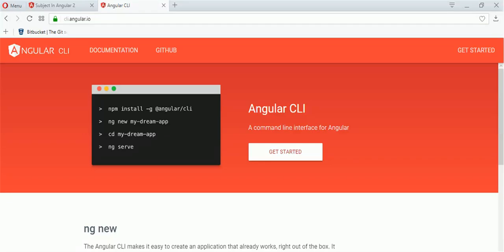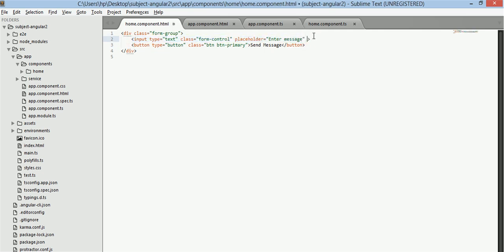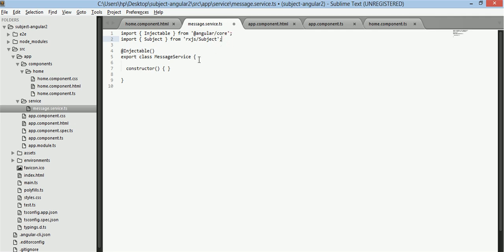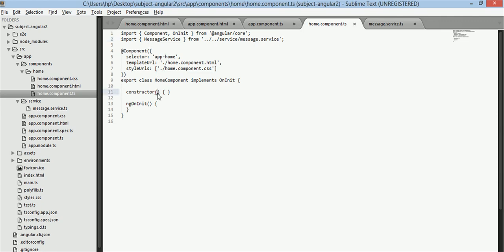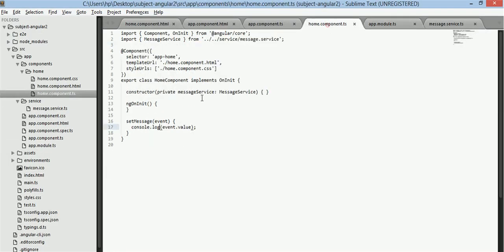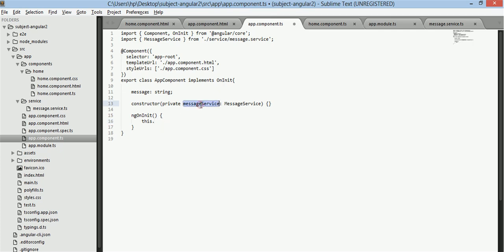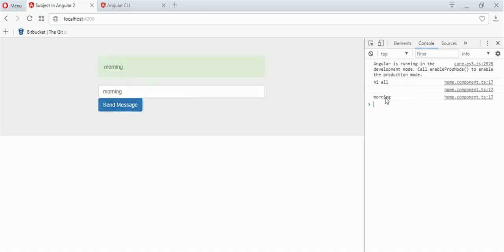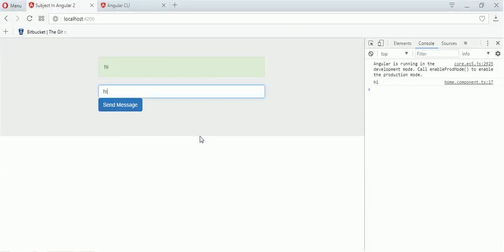angular 2 Subject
angular 2 - in this tutorial I'll tell you how to use Subject in angular2.